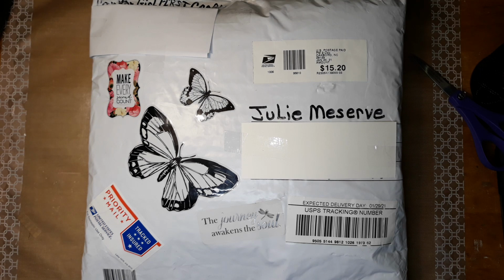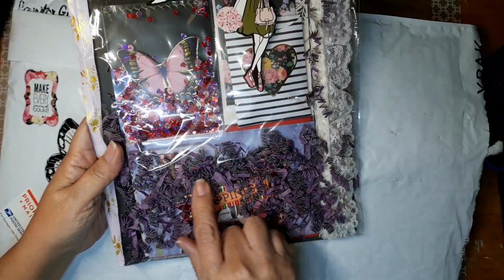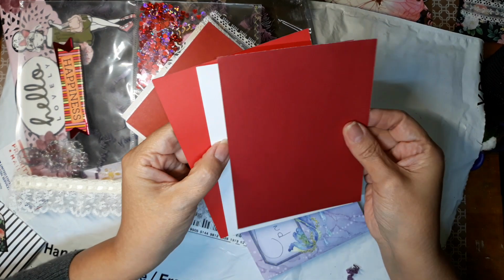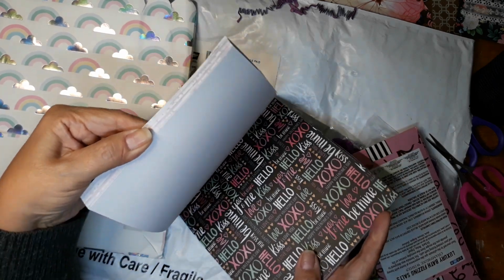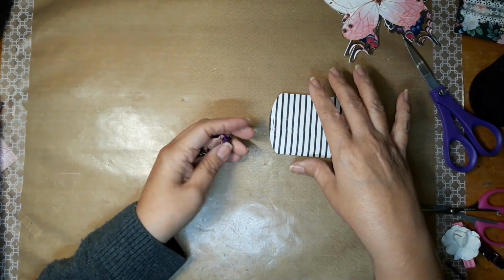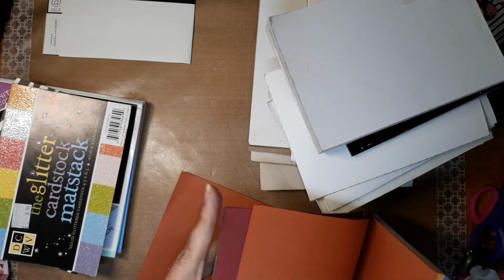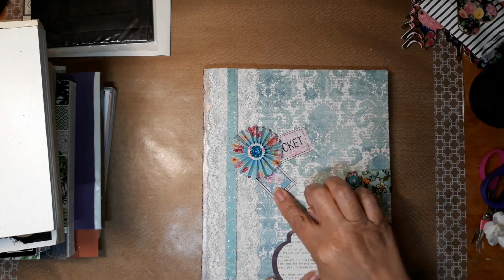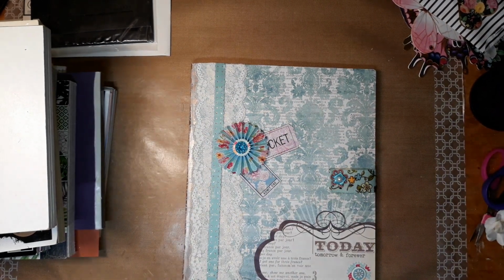Happy Mail From Sheila @ Country Girl First Crafts & Norrine @ The Crafty Organizer